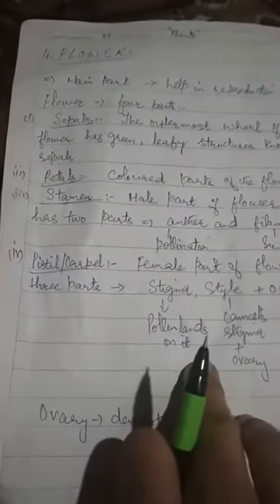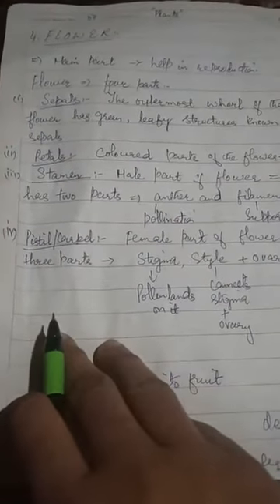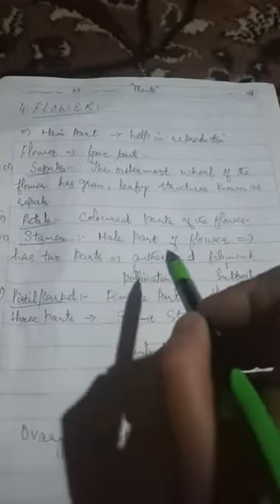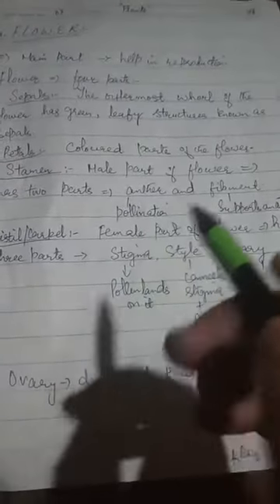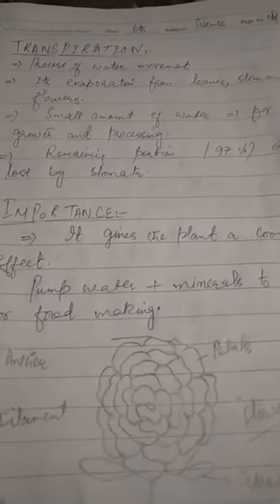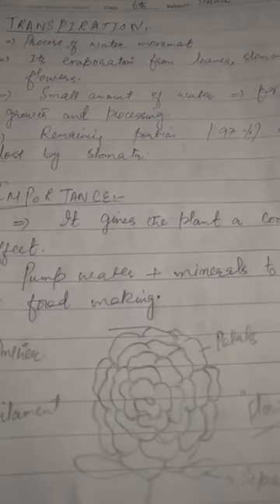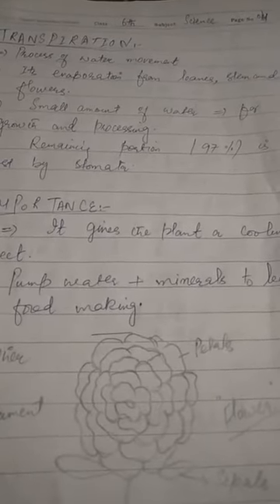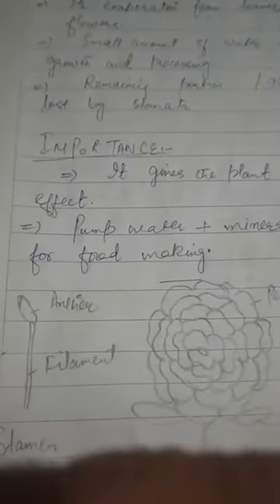6_277Science[Plants and their Parts]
6th Class 6th Science Plants and their parts